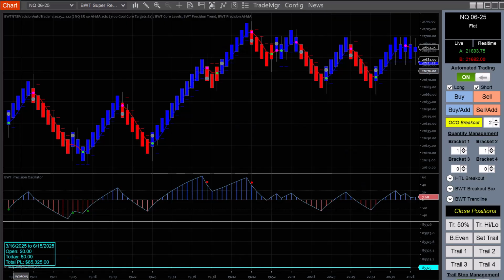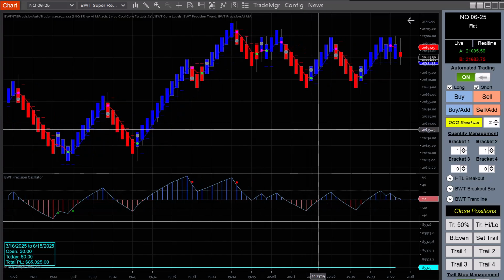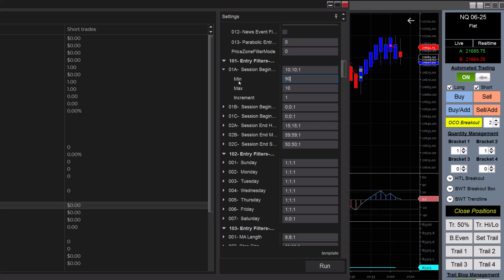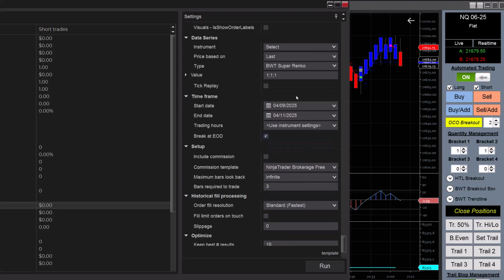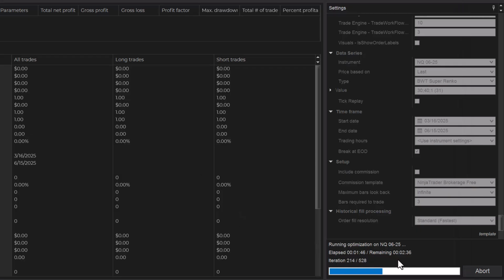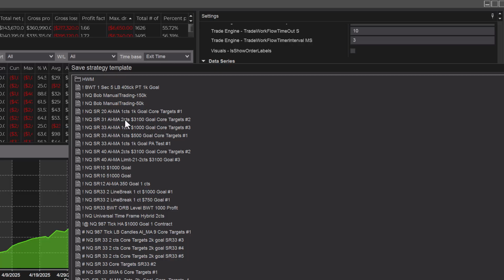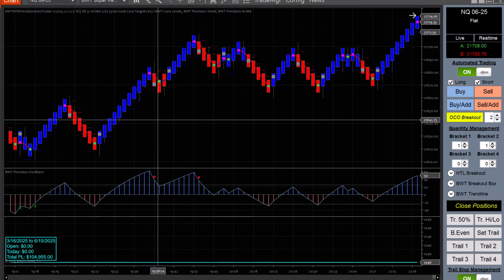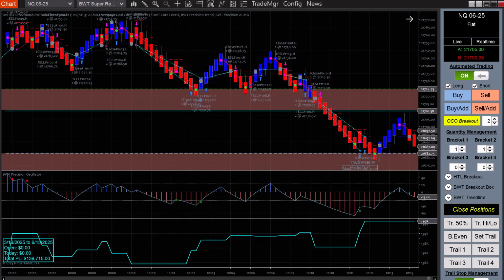Using NT8 Strategy Analyzer to Backtest and optimize the BWT Autotrader, dial in money mgt and more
The BWT Autotrader can trade full auto or hybrid and can help you qualify for a funded account and now you can tweak your settings to your exact specifications

In this video I show how you can improve automated or hybrid results using our autotrader with the Ninjatrader 8 Strategy Analyzer

You can Automate taking profits at the BWT Core Supply Demand Levels as well as Trail Stops, Trade Management and much, much more.. Best Hybrid and automated trading tool to qualify for an evaluation account.

Our new BWT Core Levels is a Game Changer, a disruptor in the trading world. Now you can have a roadmap where to lean on the Buy or Sell side and trade with the Smart Money.

BWT Autotrader
BWT Core Trading Room